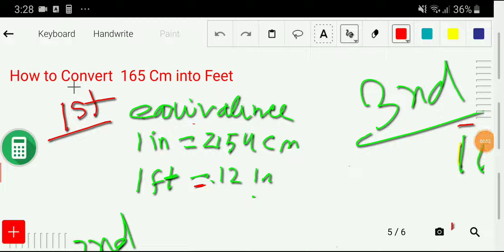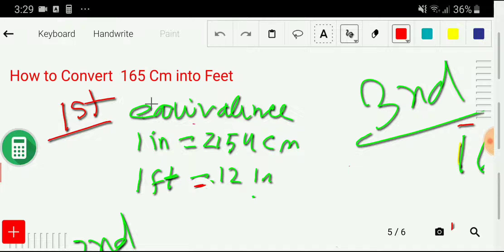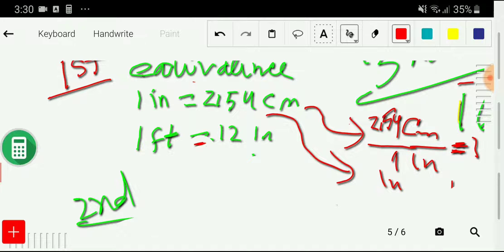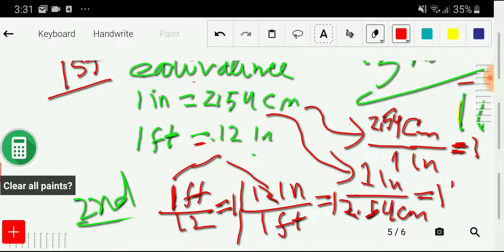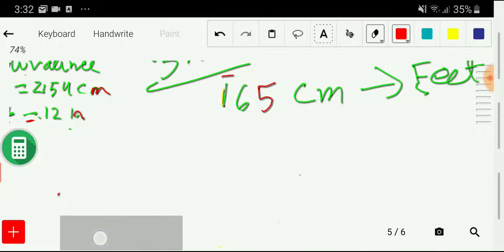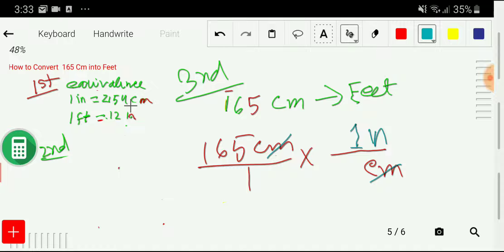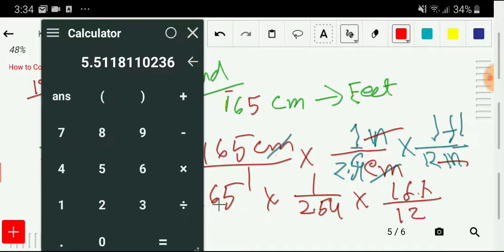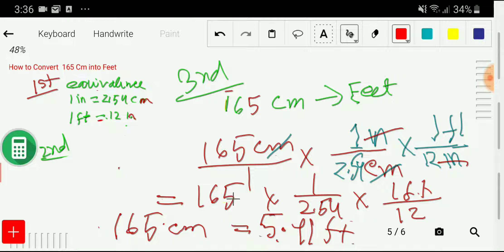165 Cm into Feet||165 Cm in Feet||How to Convert 165 Cm to Feet ||How Tall Is 165 Cm in Feet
165 Cm into Feet||165 Cm in Feet||How to Convert 165 Cm to Feet||165 cm in feet in india||how tall is 165 cm in feet||165 Cm to Feet